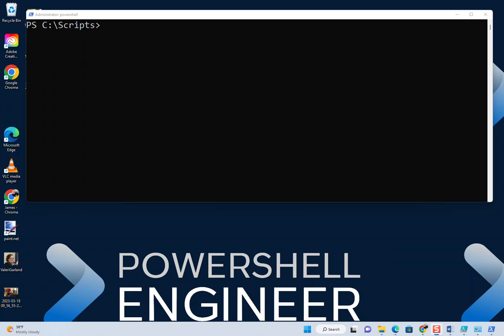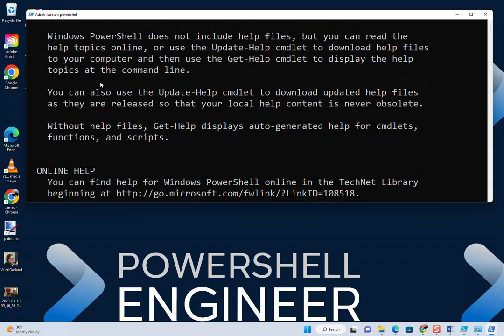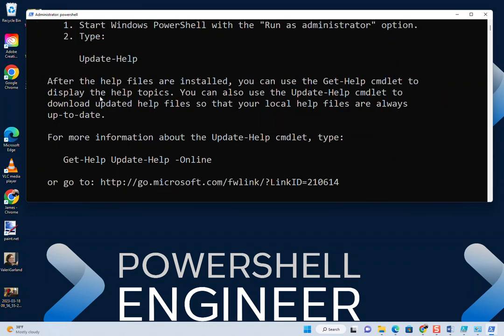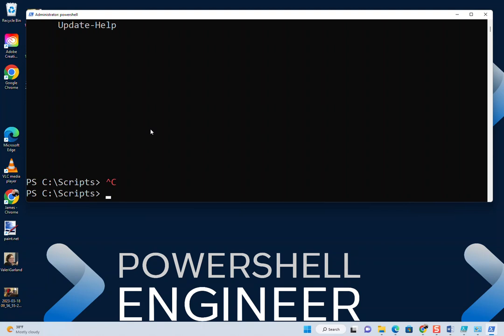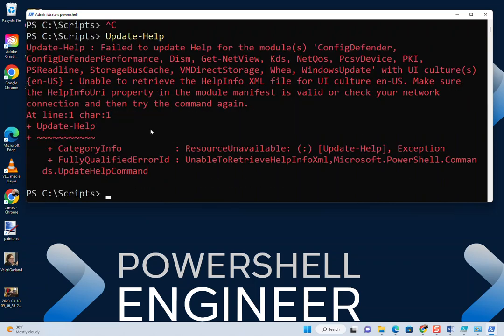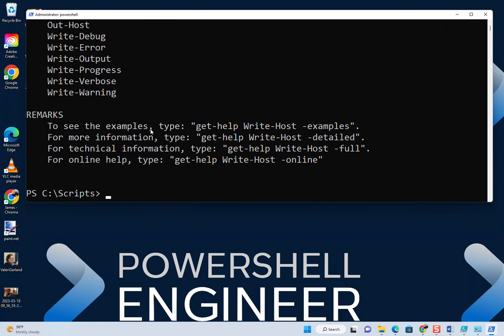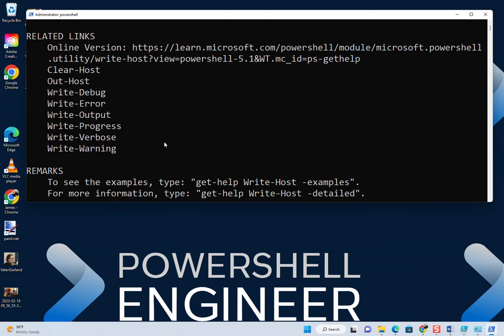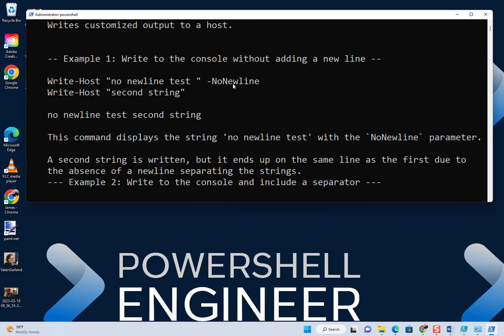Using Get-Help with PowerShell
In this video, you'll learn how to use the Get-Help command in PowerShell to access detailed information about cmdlets, functions, and scripts. Get-Help is an essential tool for any PowerShell user, providing built-in documentation, examples, and syntax directly in the console.